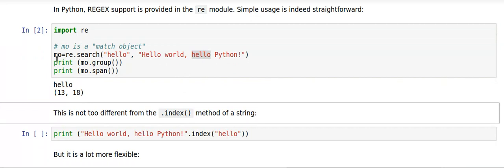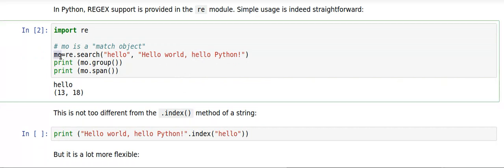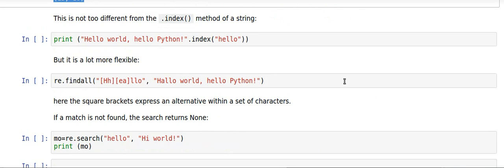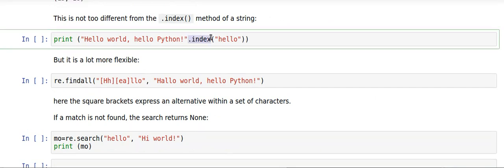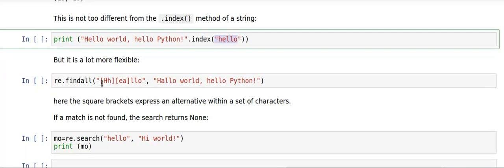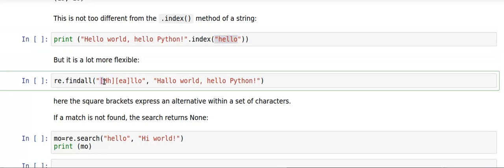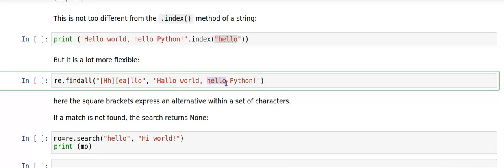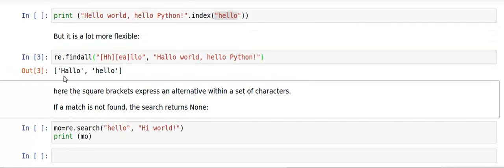Regular expressions in Python: a simple example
Regular expressions are a sort of language within the language, specifically designed to match string patterns.  In this video, we take a first look at the search, group and span methods and character sets. Mastering regular expressions will make you much more effective at text processing.
Check out the notebooks linked below for more information on Regular Expressions in Python.